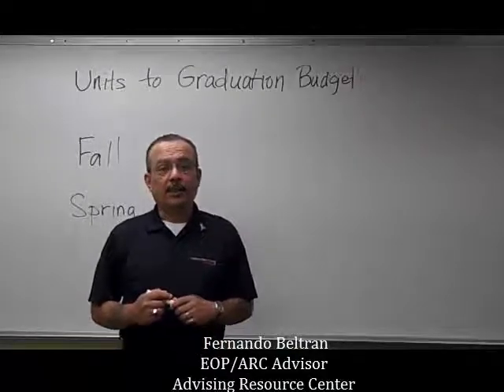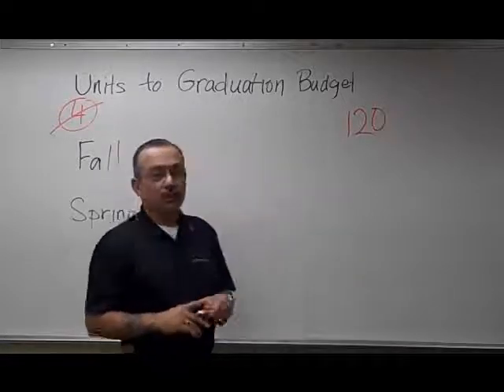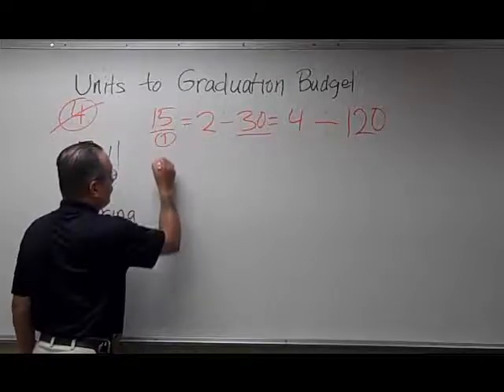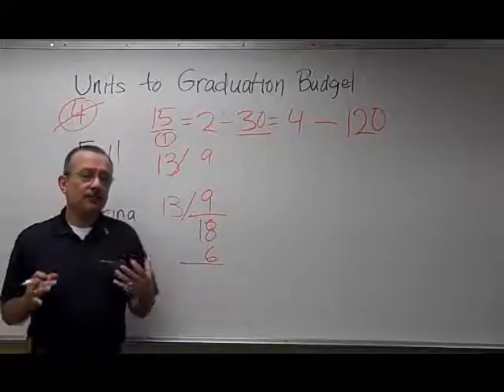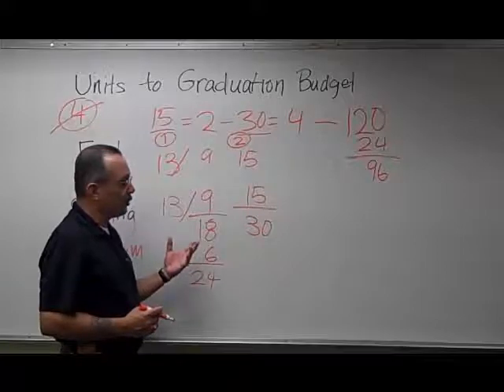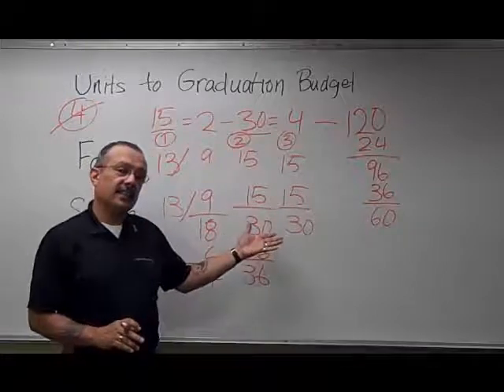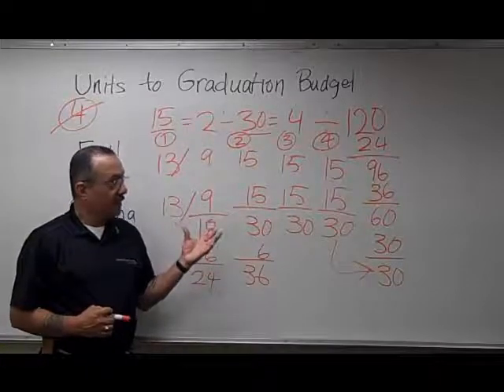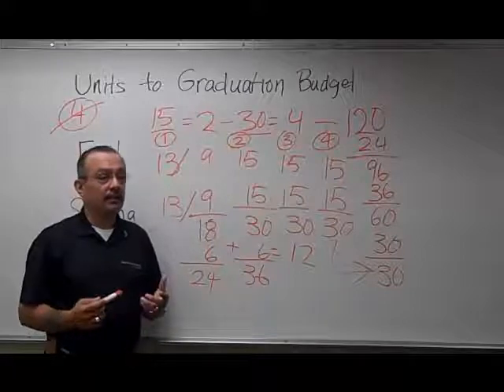Units to Graduation Budget Presentation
This video shows a student how to calculate their units to graduation based on the event they have taken pre-collegiate courses.